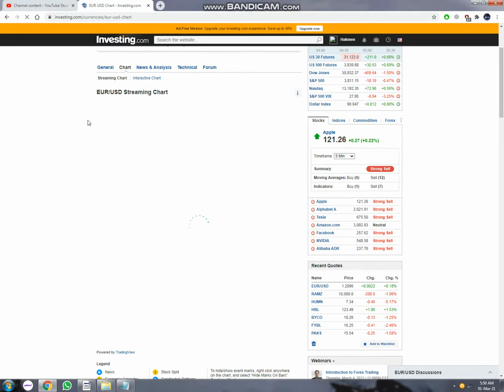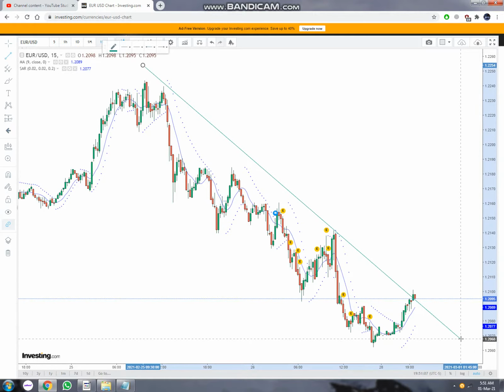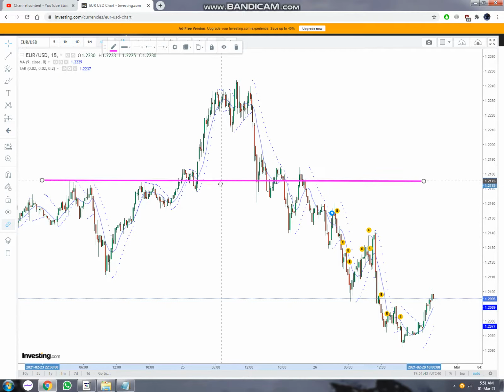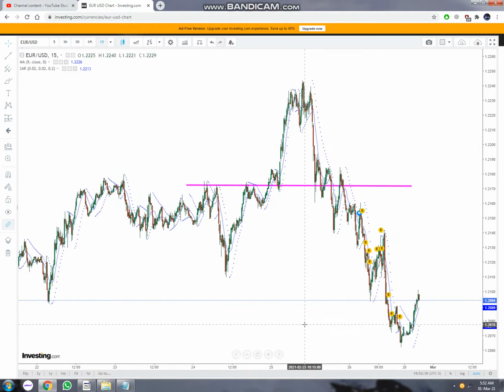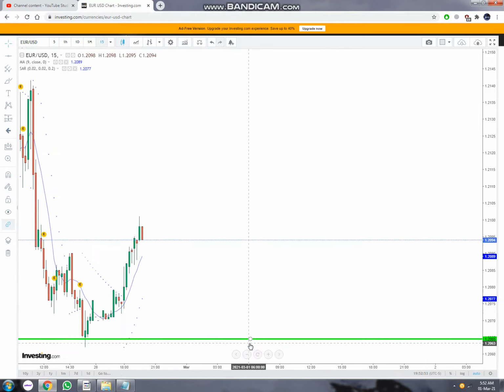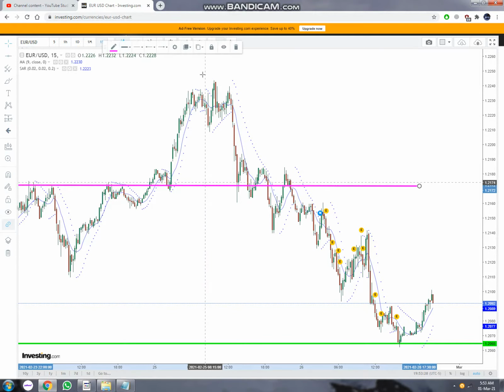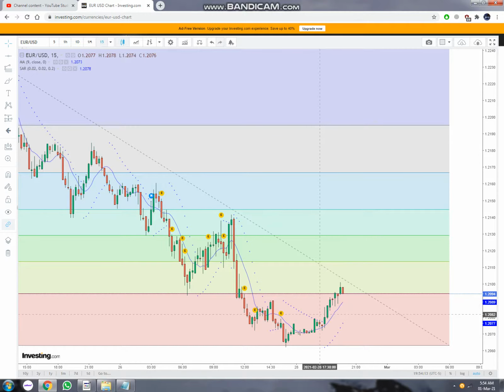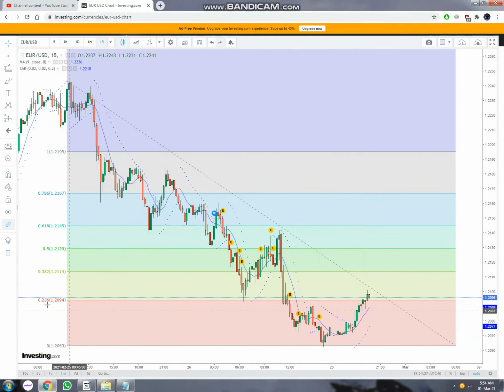How To Do Technical Analysis Of The Forex Market?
Hello Guys,

In this video I am going to be showing you how to do technical analysis of the Forex market.It is the same for both the stock market and the Forex market there is nothing new or different about technical analysis of the stocks or Forex market.If you guys want to learn something than watch my vidoe to learn more about technical analysis of the Forex market.Lastly I want to mention that these videos are for educational purposes.Any trade you make will be at your own risk.